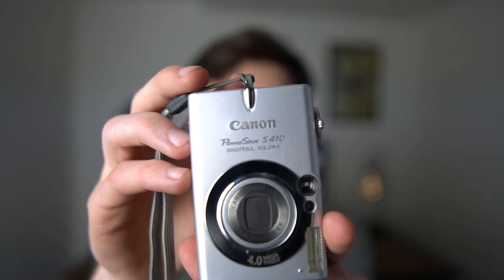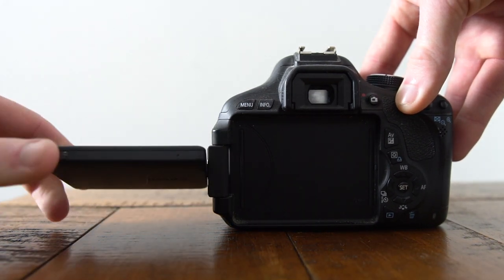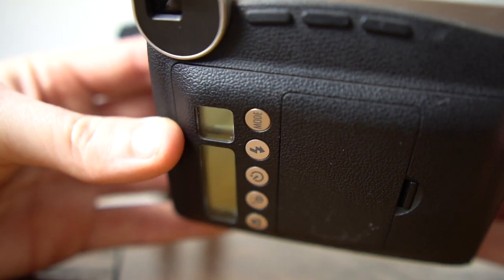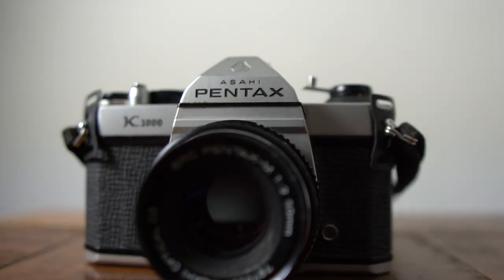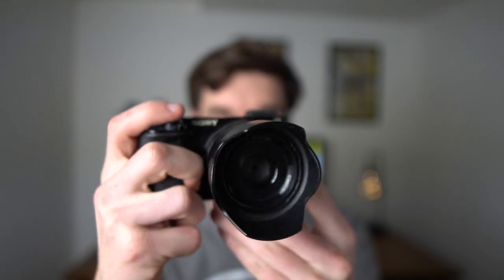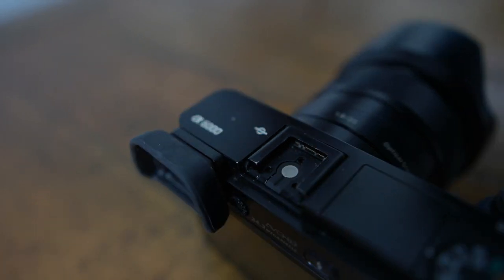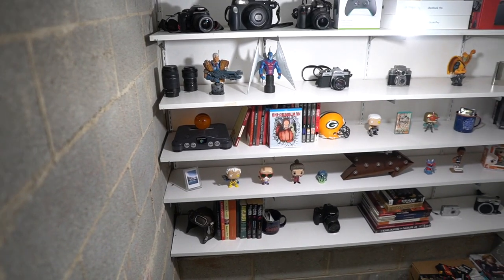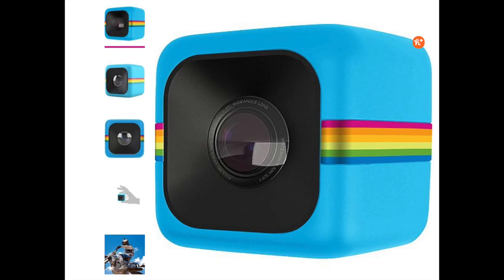My Camera Collection! - Sony, Canon, Fuji, Pentax?! (2020)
Hey everyone! Instead of lettings things out of my control consume my thoughts, I figured I'd try and make a video toe escape for a little bit.  I came up with the idea of talking about all of the cameras I currently own.  From the Sony a6000, to an old Canon point and shoot, to a Fuji Instant film, to even two film cameras I don't even know how to use!  What's in your camera collection?  Hope this was a fun video for you guys, I had a blast making it!  Thanks! (also, stay safe!)

🎬YouTube Camera: Sony a6100
📸Main Photo Camera: Canon M50
🔥Everything Camera: Sony a6000

ALL OF MY YOUTUBE GEAR
▶ Canon M50 - Vlog Camera
▶ All Around Lens: 18-105mmF4 G
▶Hard Drive: Samsung T5 1TB
▶ Mic: H1 Zoom
▶ Lighting: Ring Light
▶ Memory Card

Canon M50, Sony a6000, Sony a6100, Fuji Mini Instax 90, Bosley